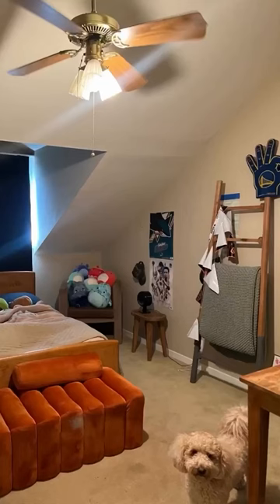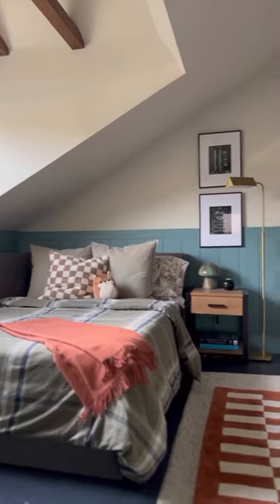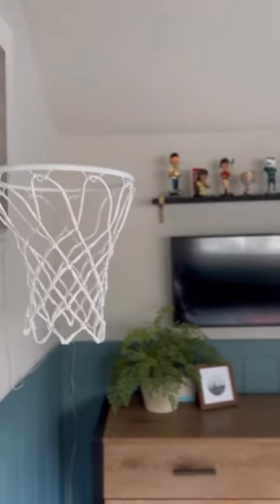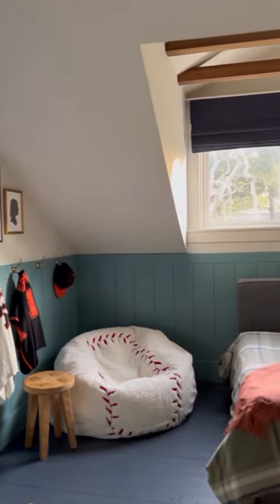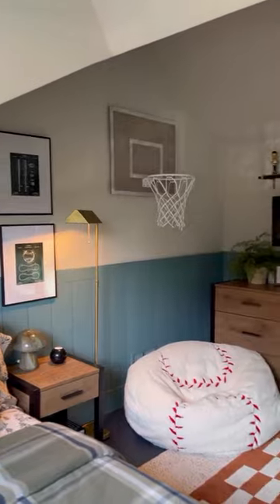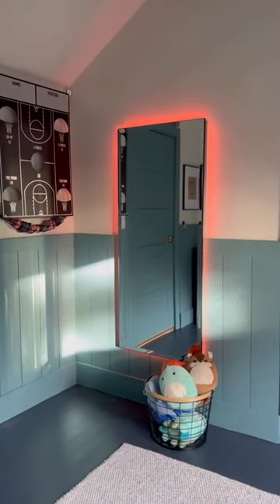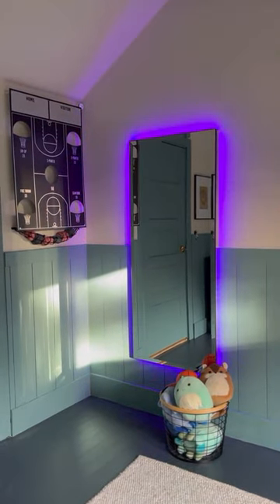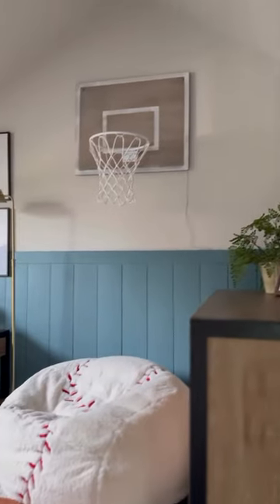Teen Boy Bedroom Makeover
A room refresh is the BEST way to celebrate the holidays and head into the New Year 🎁🤍 We’re loving how @kismet_house transformed her son’s room with a few of our favorite designs.